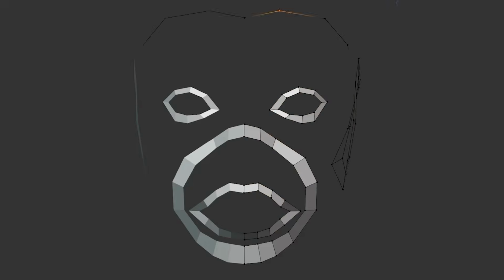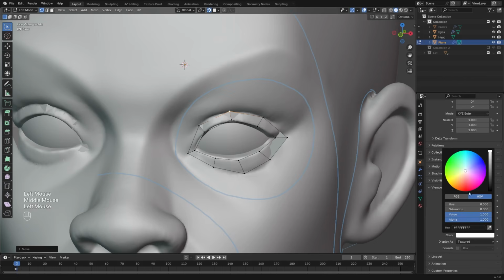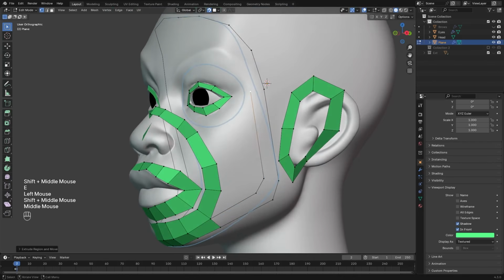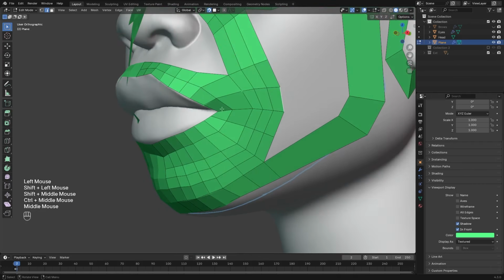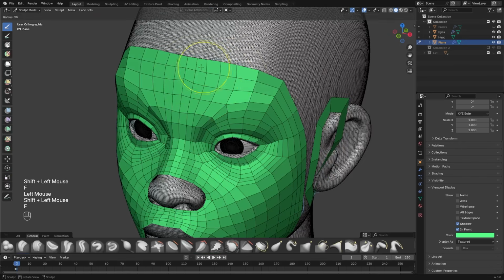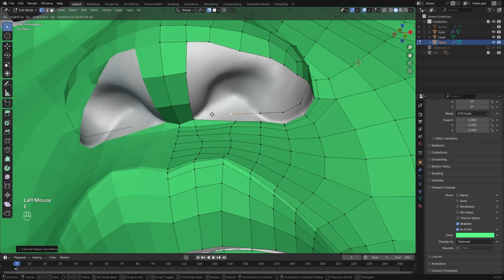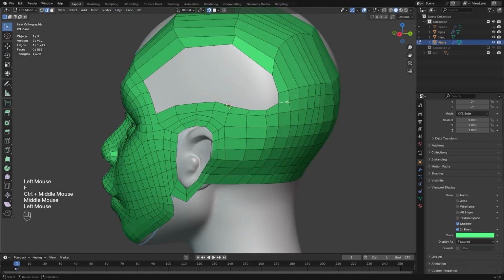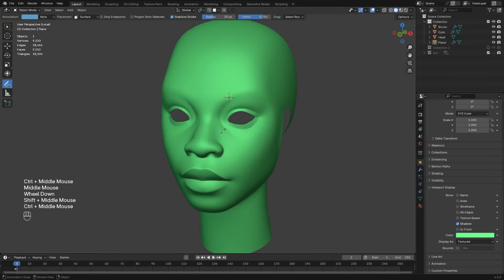Retopology For Beginners | Blender Tutorial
🎨 Take the Face Sculpting Challenge